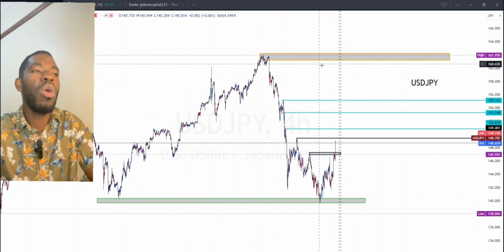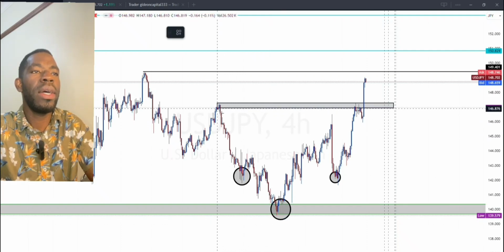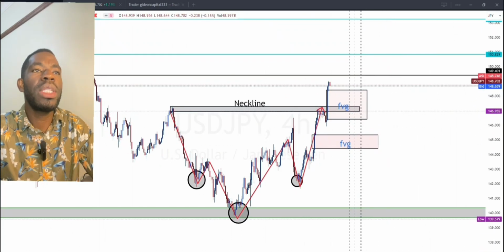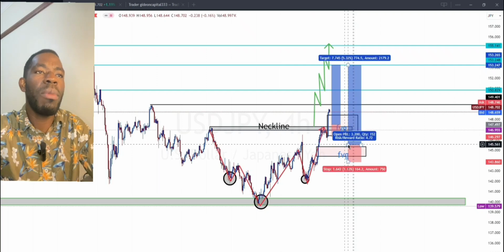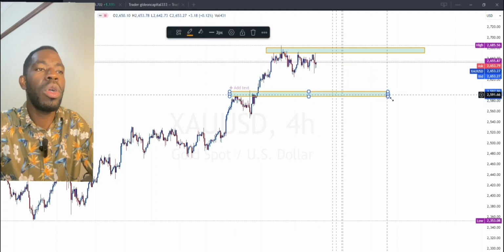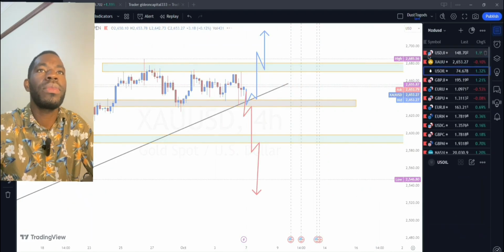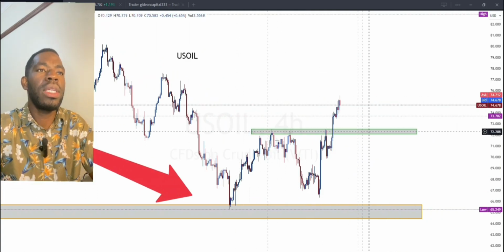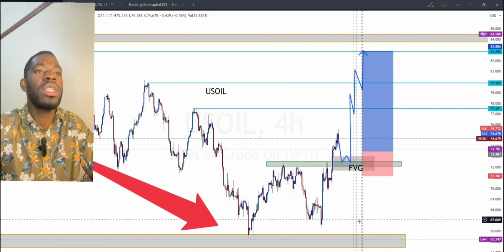USDJPY, GOLD &USOIL WEEKLY FORECAST.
ict,smc,trading,forex,indicies,inner circle trader,technical analysis,smart money concept,ict trading strategy,daily bias,my trading setup model,ict entry type,higher win rate,higher RR,tight stop loss,trading setup,ict strategy forex,easy trading strategy ict